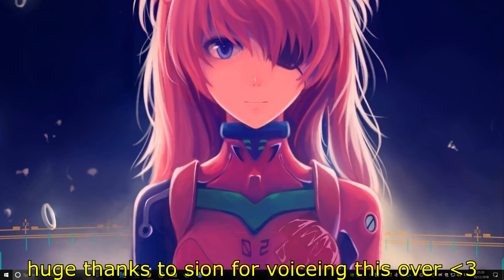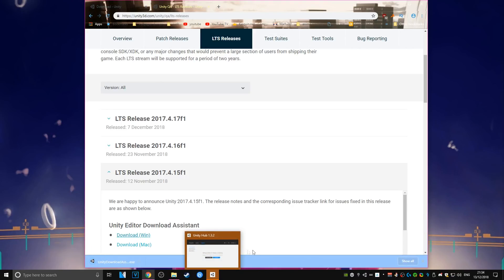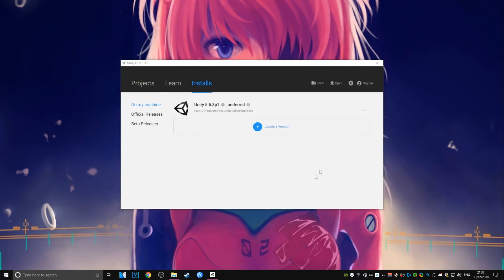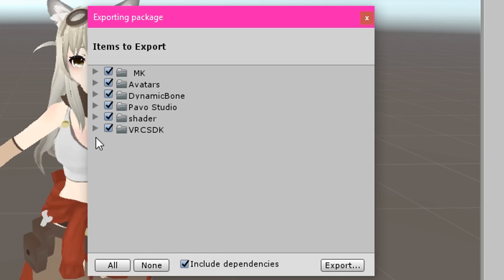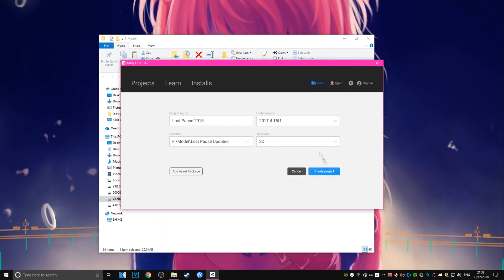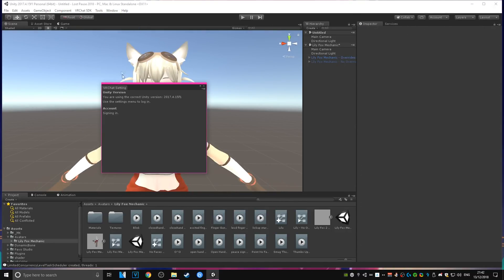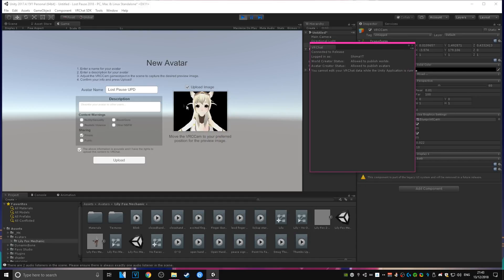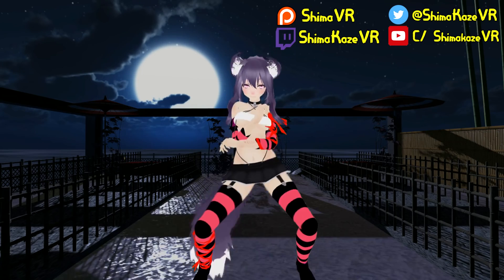[ VR Chat ] Unity 5.6.3p1 To 2017.15.f1 Update (unity update)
huge thanks to sion for voicing this over for me! links below :3
hopefully this will help you out!, you can contact me on discord if you have issues and i can try and help you out -  i make tutorials for other stuff in there too that are streaming related!

(you need to login)

VRChat is FREE on steam! and you dont need VR to play!